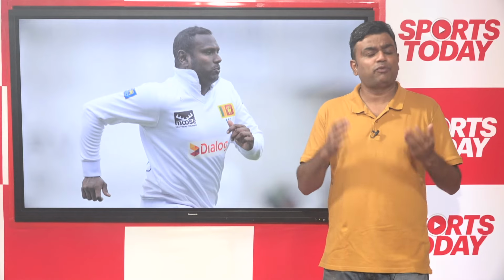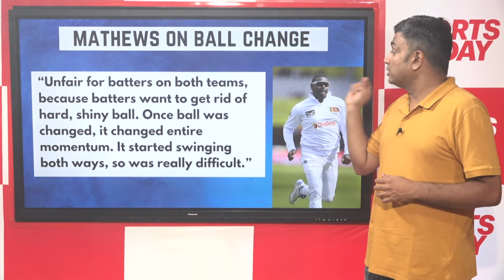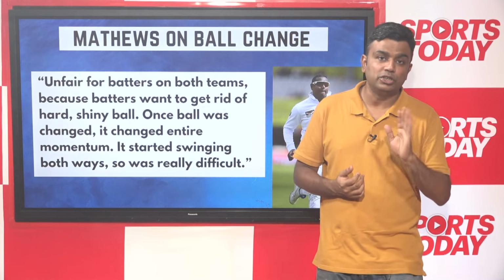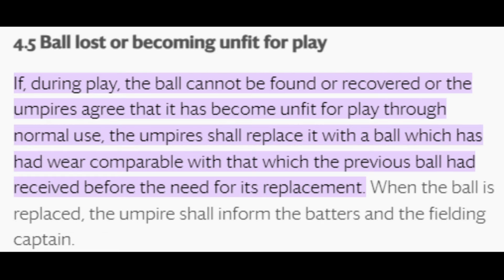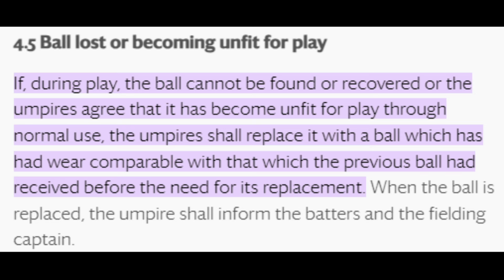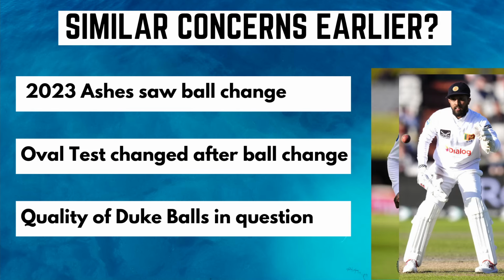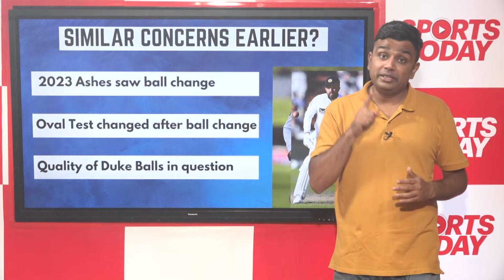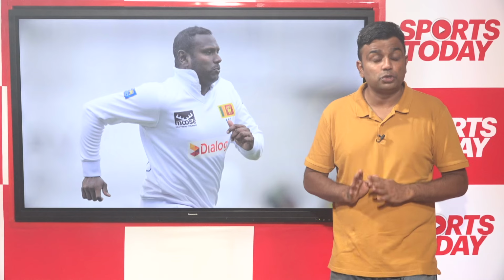Ball change CONTROVERSY erupts in England vs Sri Lanka Test | Sports Today